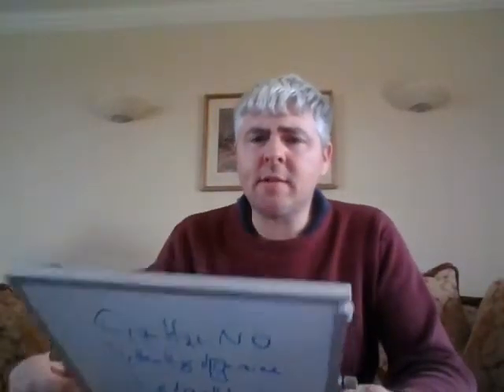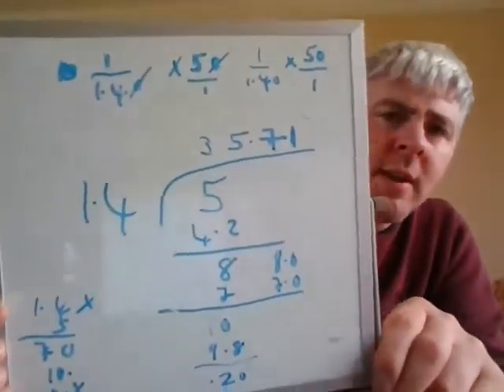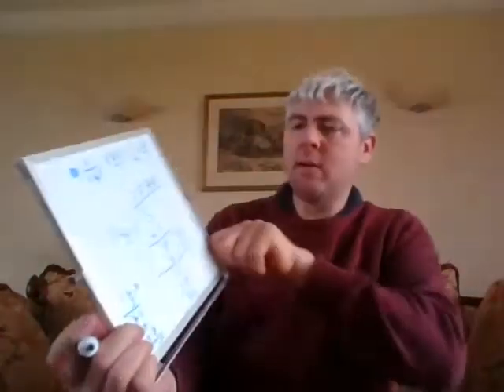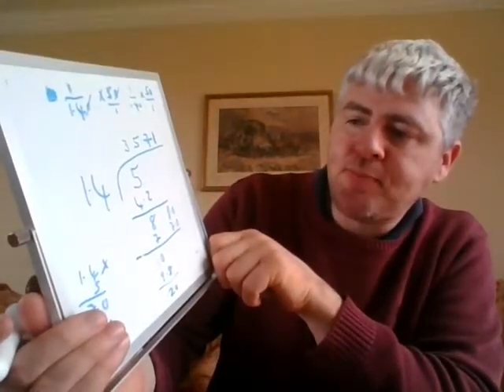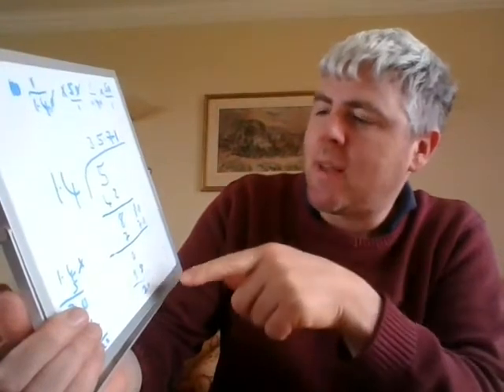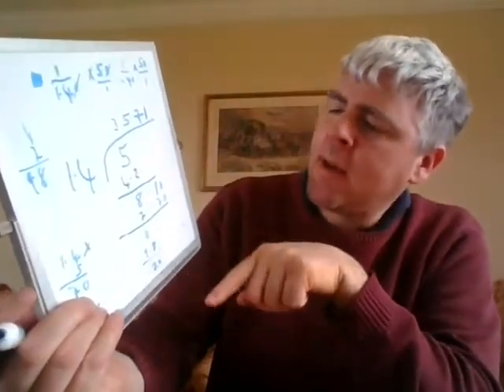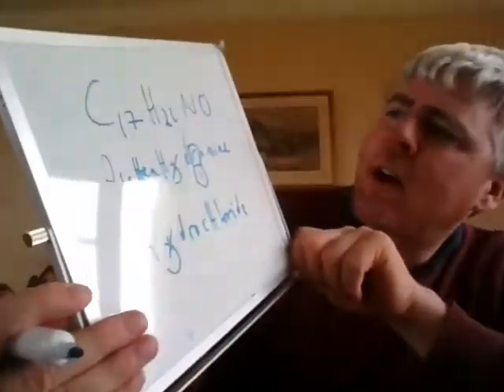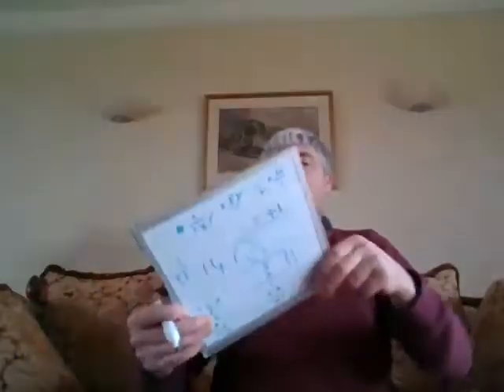maths part six